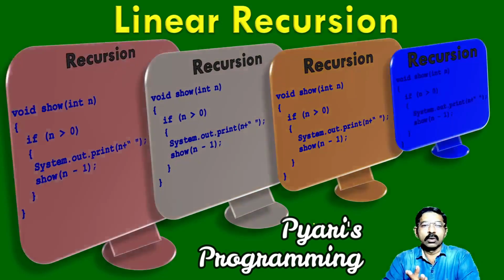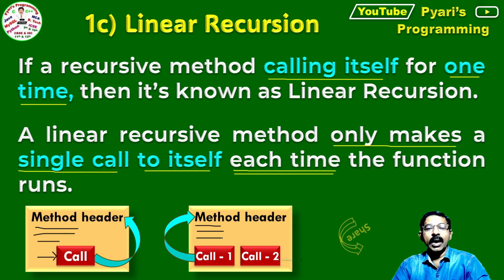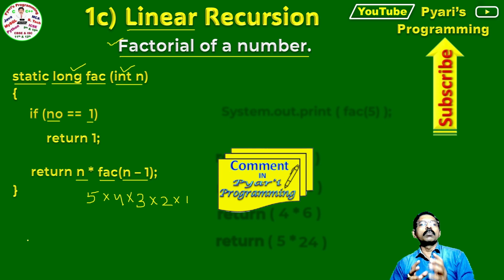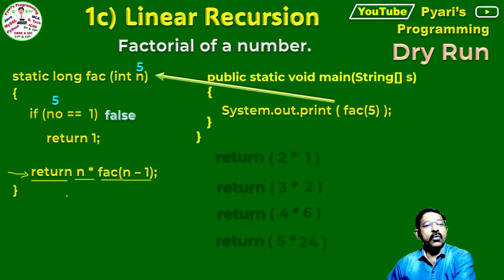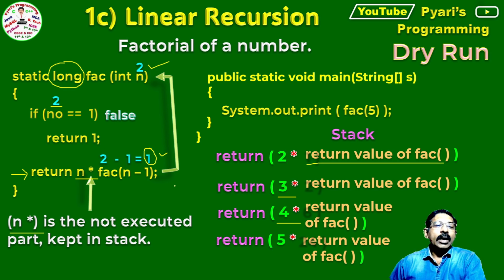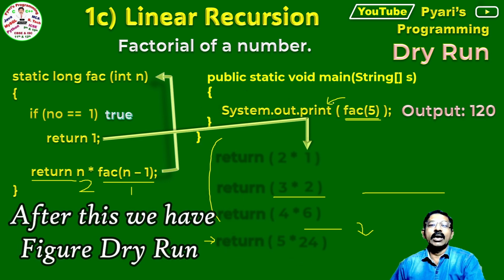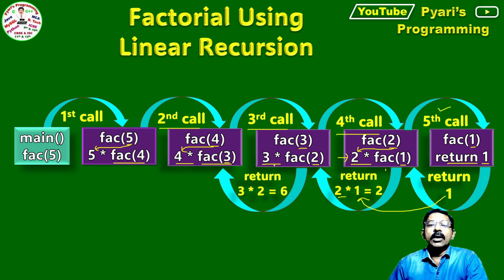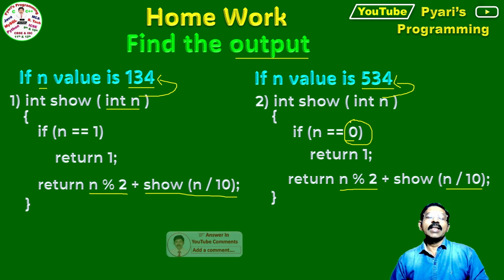Linear Recursion using java | What is Linear Recursion | Linear Recursion Program | Dry Run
This video will help the students to learn:
    1) What is Linear Recursion?
    2) How to use linear recursion in Program.
    3) Dry run of the program.
    4) Home work.